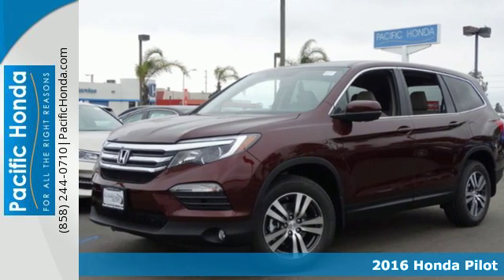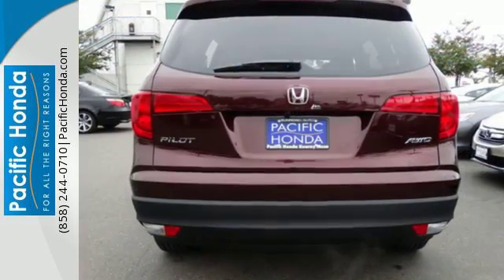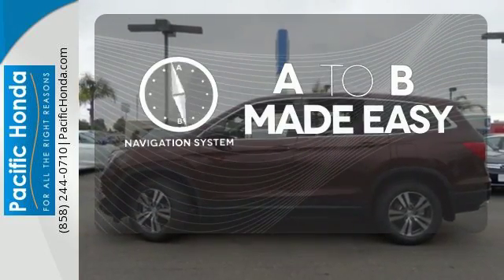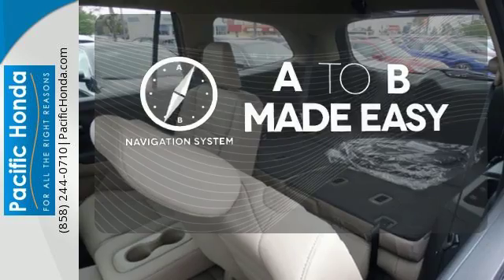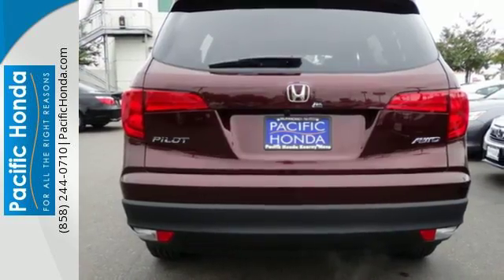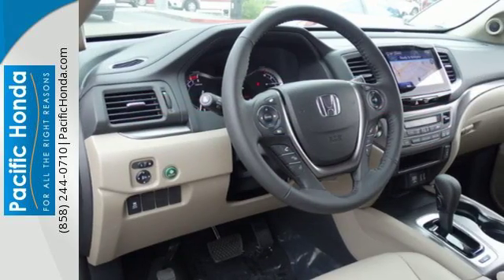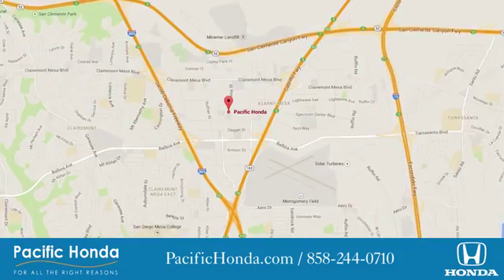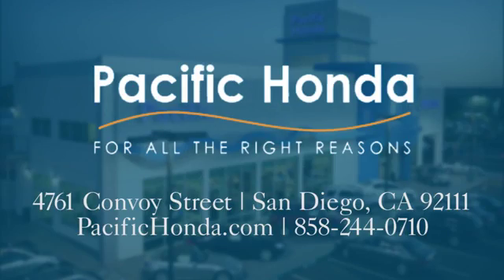2016 Honda Pilot San Diego CA La Mesa, CA #162939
Year: 2016
Make: Honda
Model: Pilot
Trim: EX-L w/Navigation
Engine: 3.5L V6
Transmission: Automatic 6-Speed
Color: Dark Cherry Pearl
Interior: Beige
Stock #: 162939
VIN: 5FNYF6H74GB083935
The savings on our vehicles are based on availability manufacture incentives and market value. Request your Right Price to see if this vehicle qualifies for additional discounts.